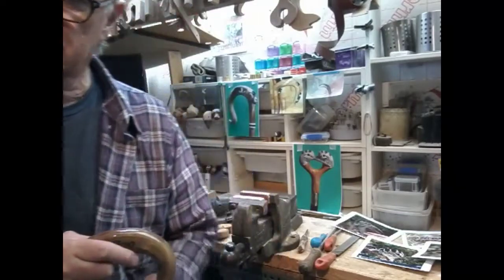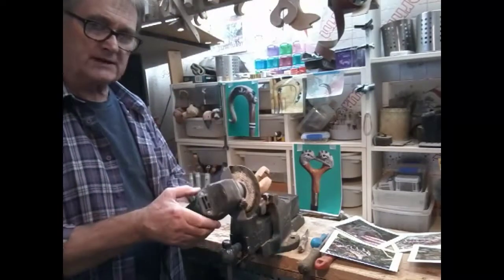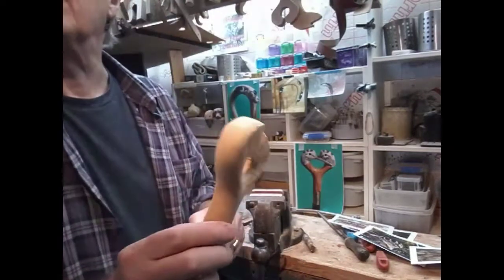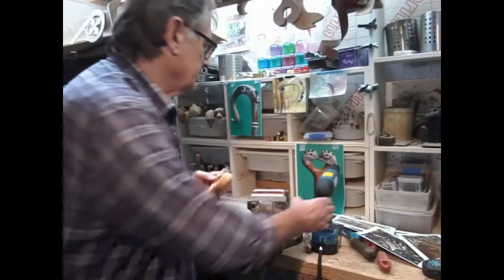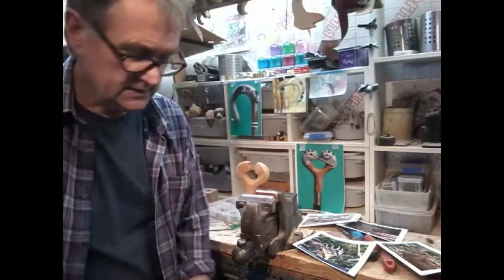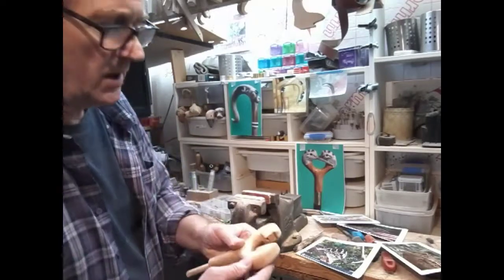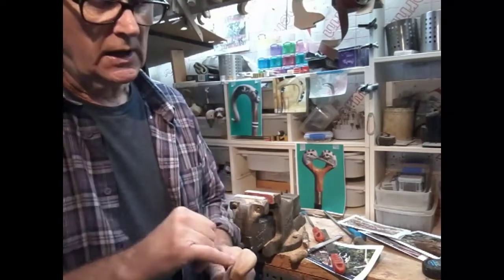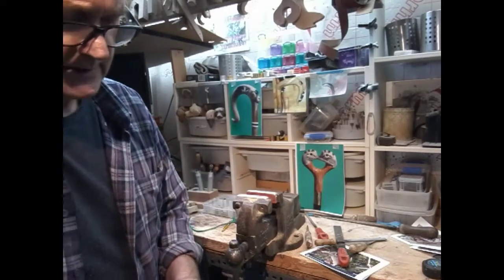Making a woodcock thumbstick .5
General shaping of the thumbstick.